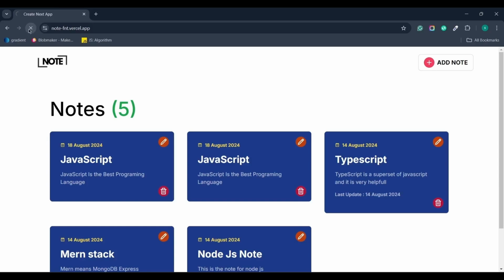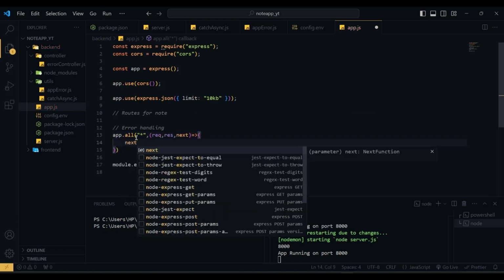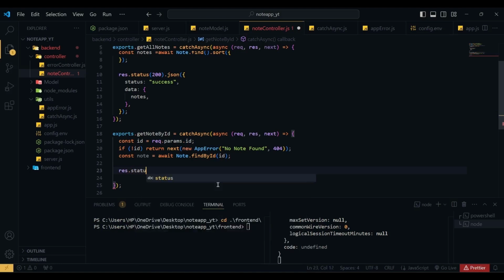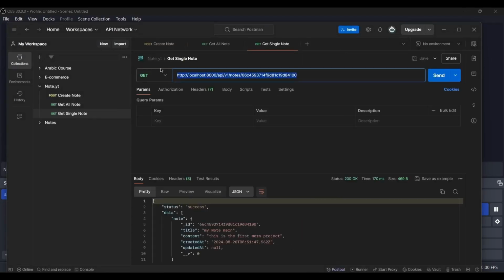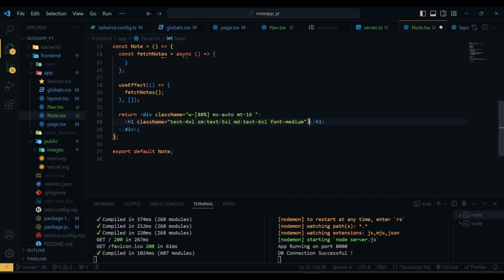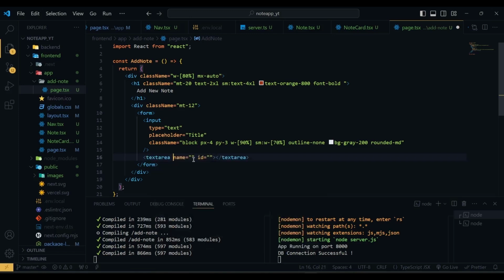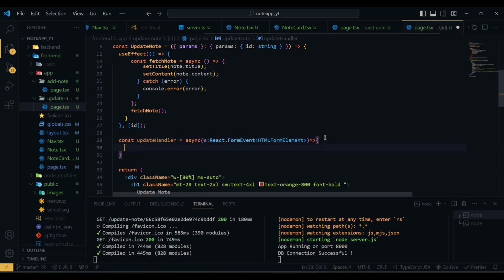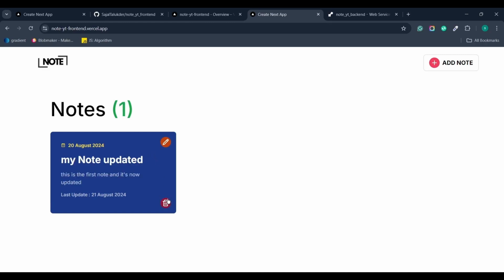Master the MERN Stack: Build a Note App from Scratch!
Join us on an exciting journey as we dive deep into the MERN stack (MongoDB, Express, React, Node.js) to build a fully functional Note App from scratch! 🚀 Whether you're a beginner or looking to sharpen your skills, this tutorial is perfect for you. Learn to set up your development environment, create a backend with Node.js and Express, design a responsive frontend with React, and integrate MongoDB for data storage. 🔔

📋 Nedd custom website? Fill out this quick form